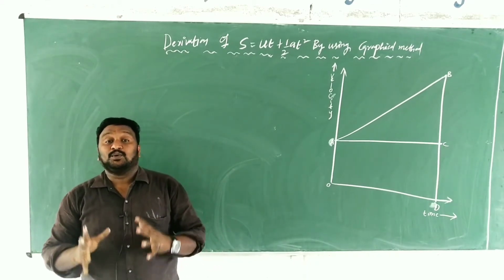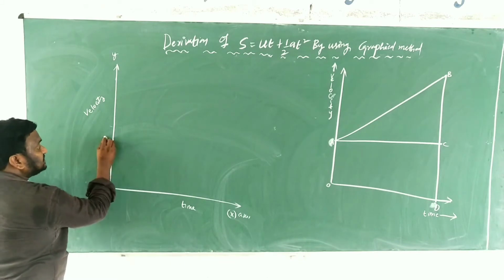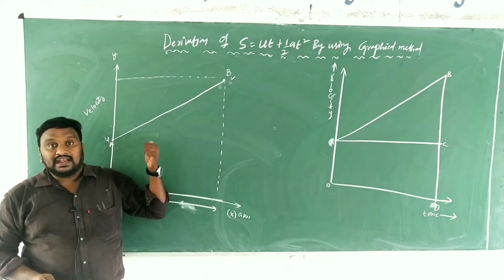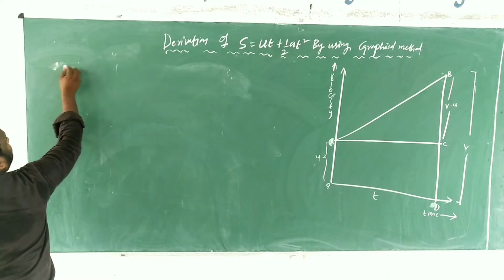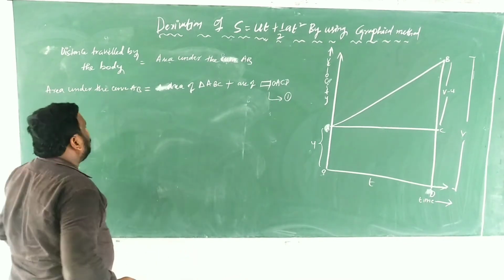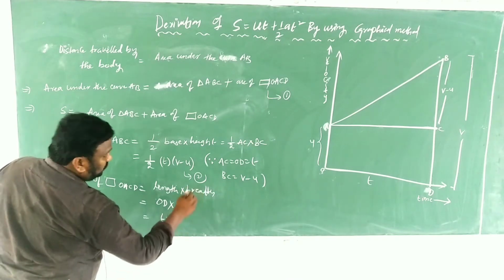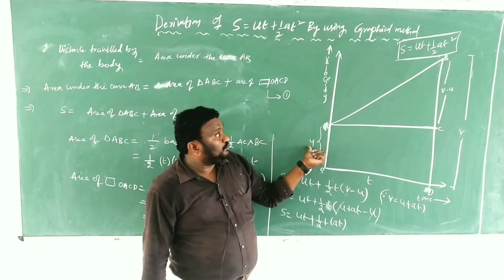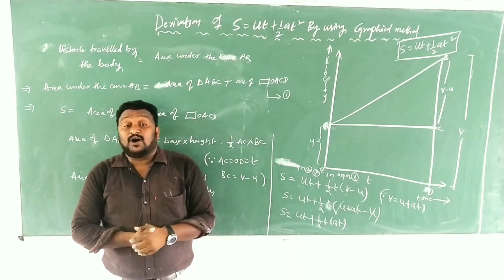Derivation of S=Ut+1/2 at^2 by using graphical method |motion in a Straightline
Derivation of S=Ut+1/2 at^2 by using graphical method .
equations of motion,equation of motion,second equation of motion,equations of motion physics,derivation of equations of motion,equation of motion by graphical method,mr smith’s